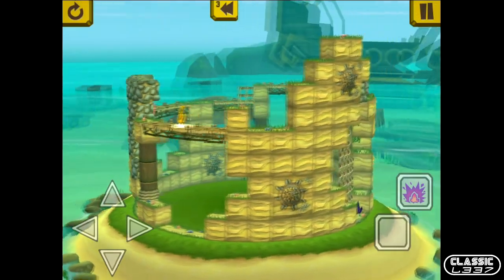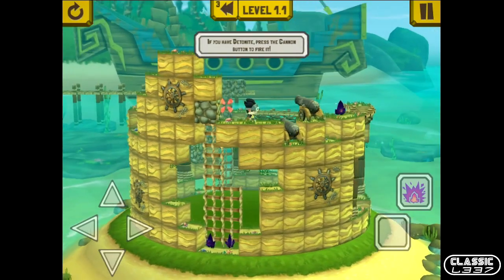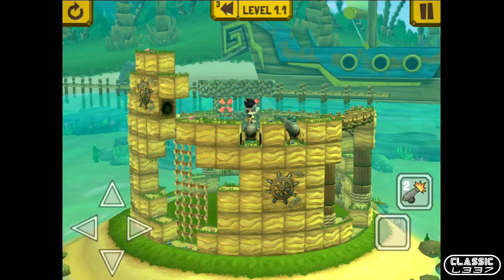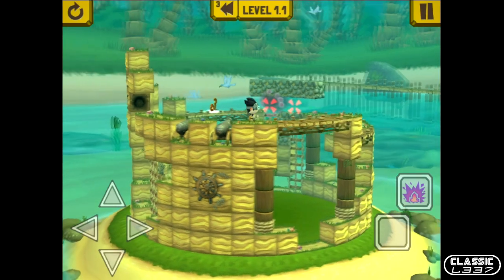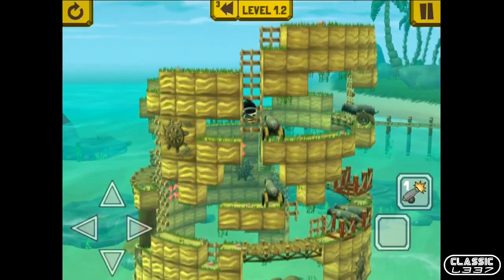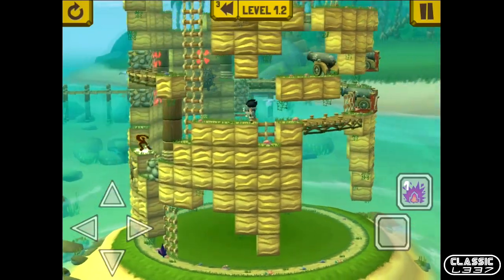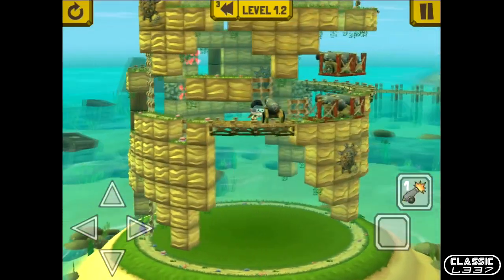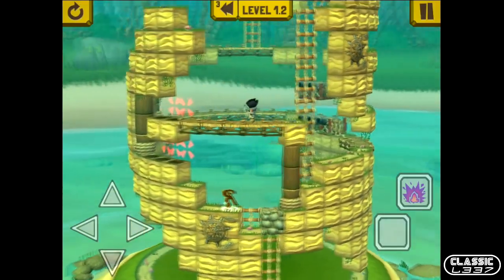Rinth Island Review [iPad & iPhone]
This is a video review of Rinth Island for the iPhone, iPad & iPod Touch. The review was produced by Tony from the Classic L337 Gaming & Electronic Podcast.